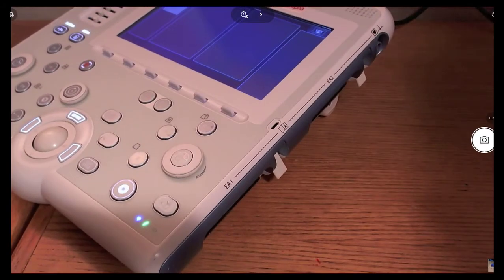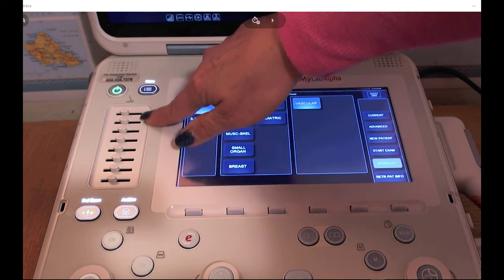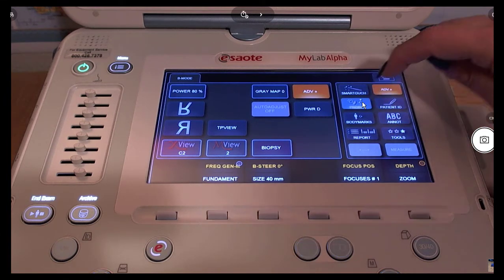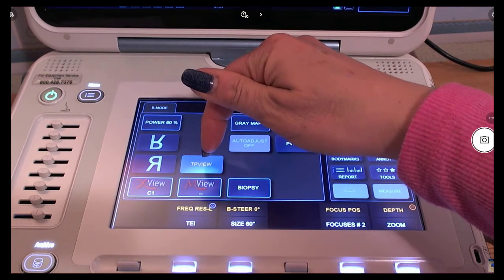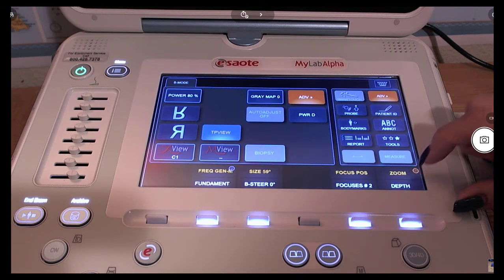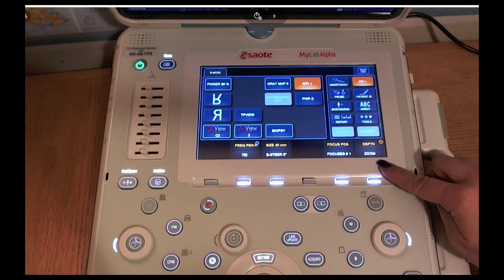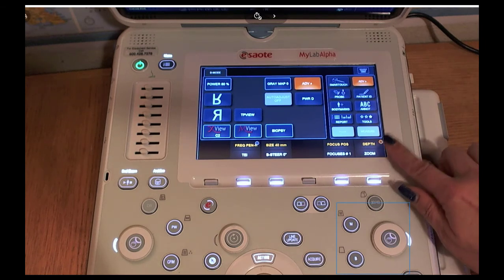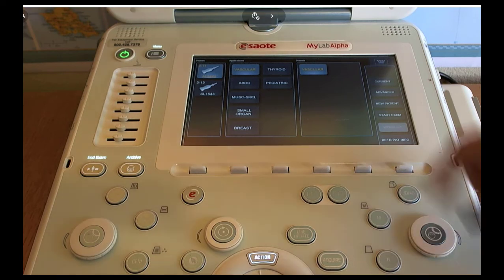MyLab Alpha User Console Guide